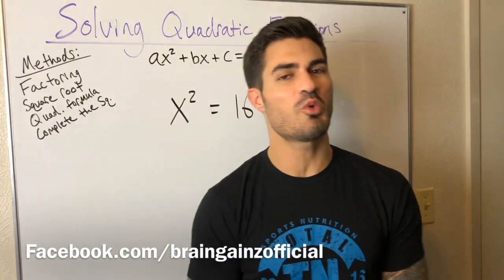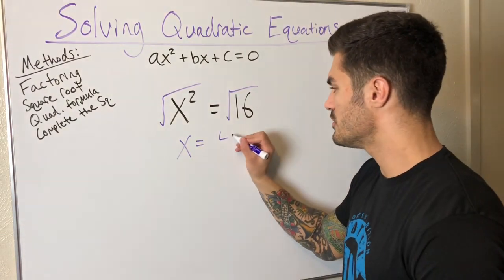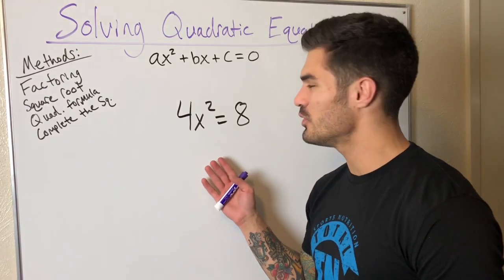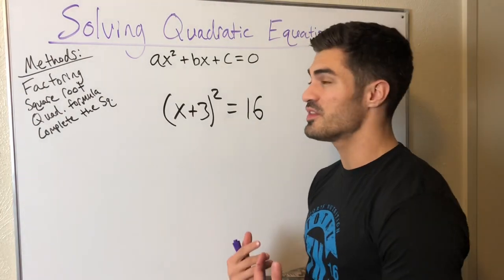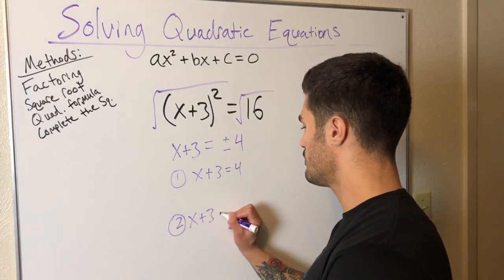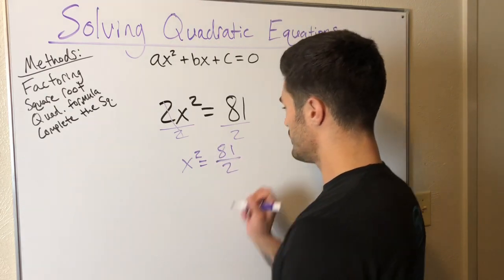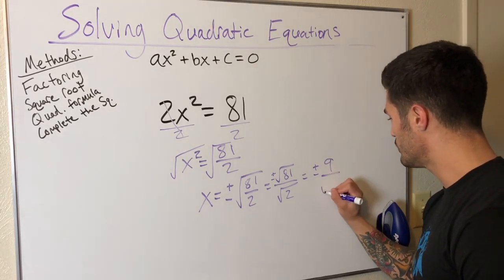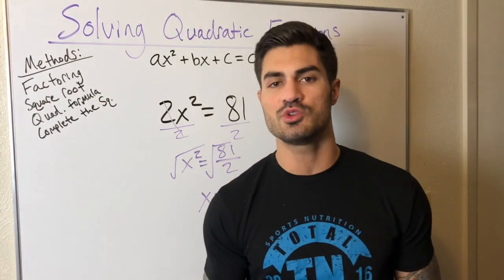How to Solve Quadratic Equations using the Square Root Method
In this video, I explain another way to solve quadratic equations which involves taking the square root of both sides of an equation.